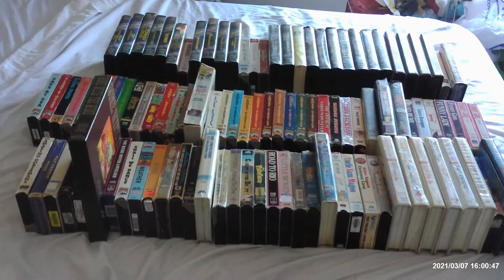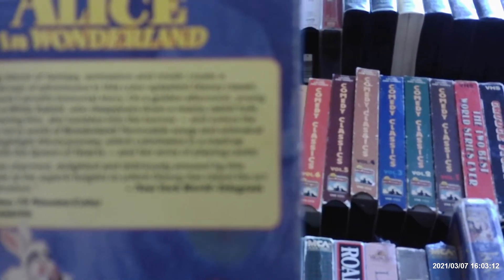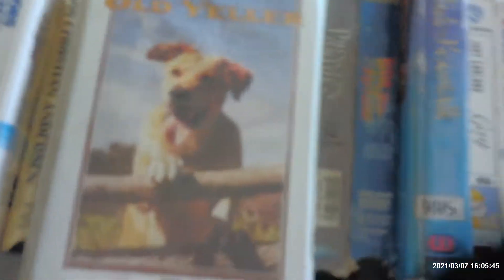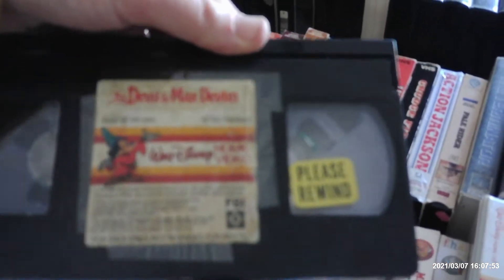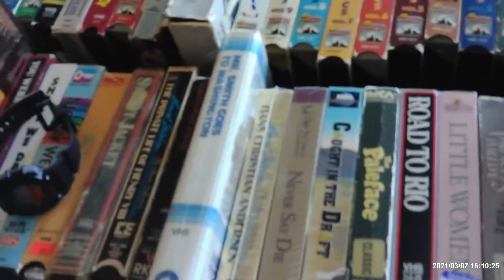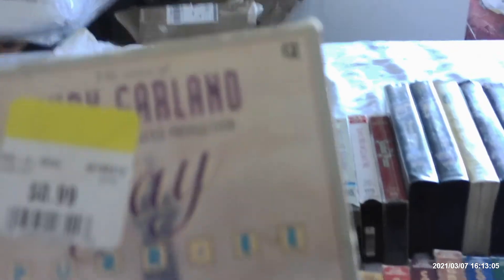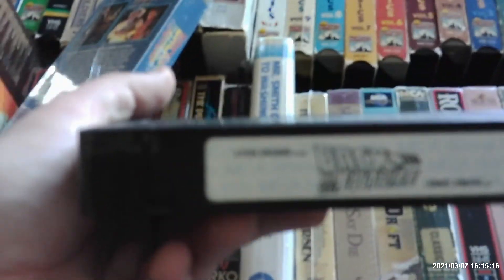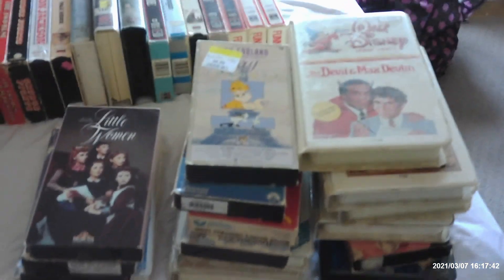VHS Update Video For 3/7/21 Part.1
This is Part.1 of This Update and I Have some New Children and Family Titles on VHS are:

*Disney's Pinocchio 1985

*Disney's Alice in Wonderland Early 1986

*Disney's Davy Crockett King of The Wild Frontier Early 1985 Re-Issue

*Davy Crockett and the River Pirates Early 1985 Re-Issue

*Disney's Old Yeller 1985 Re-Issue

*Disney's Devil and Max Devilen 1981

*Disney's Escape To Witch Mountain 1980

*Disney's Gone and the Dayes Late 1984

*The White Seal 1986

*Mister Magoo's Christmas Carol 1982

*Mister Magoo's Uncle Sam Magoo Mid 1983

*Gay Pur-ee 1990

*Jack and the Benstalk (Gene Kelly) 1984

*Back to The Future 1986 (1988 Re-print)

*The Princess Bride 1988

*Little Women (1949 Verison) 1988